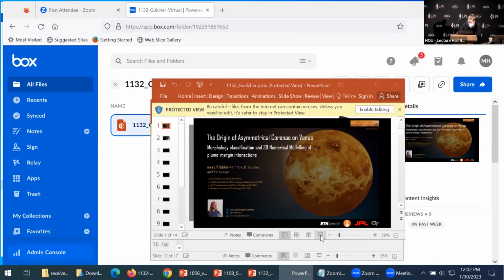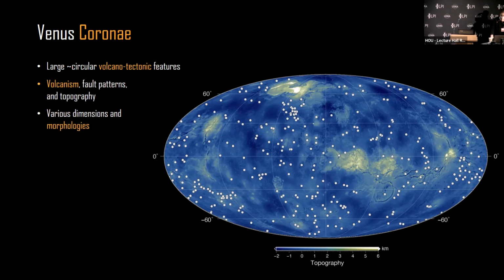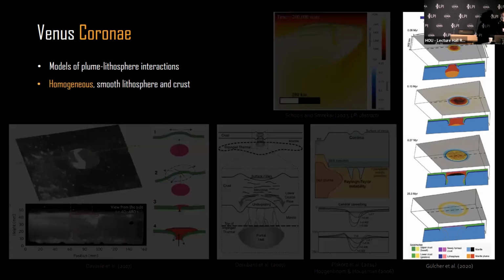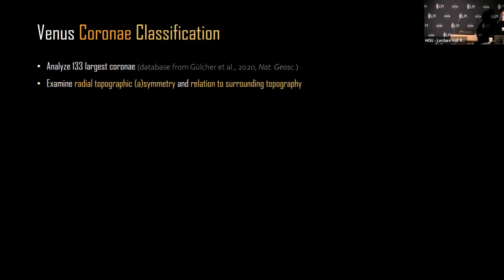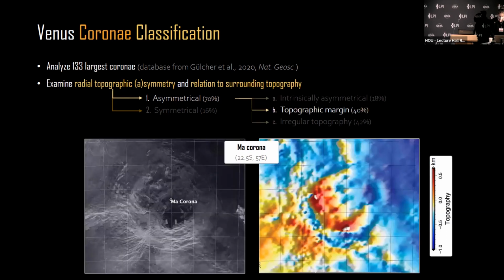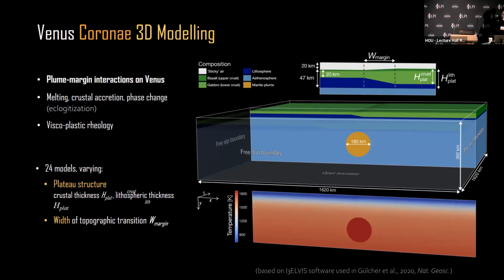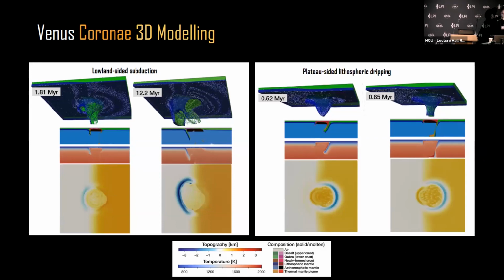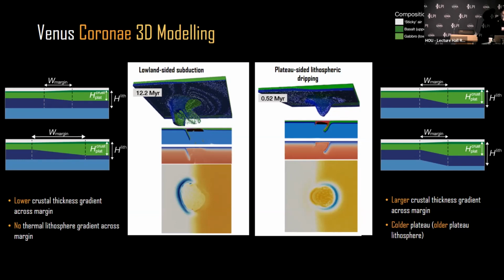Venus Surface and Atmosphere 2023 Day Jan 30 Anna Gülcher